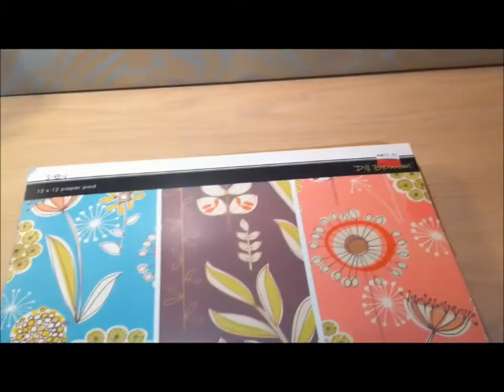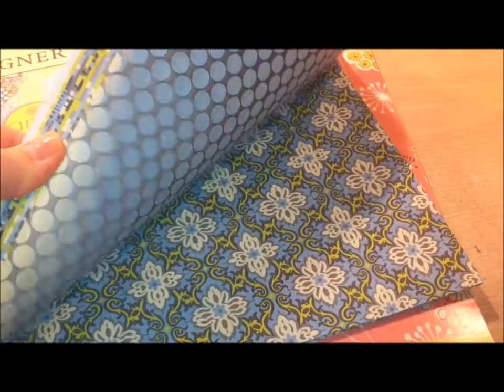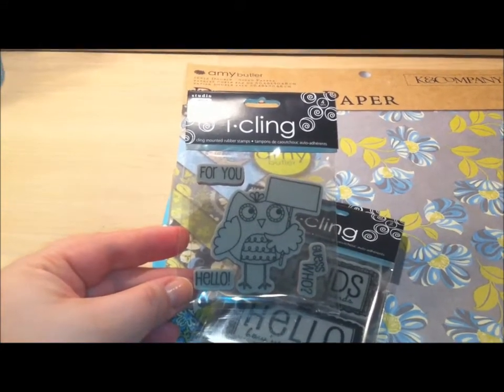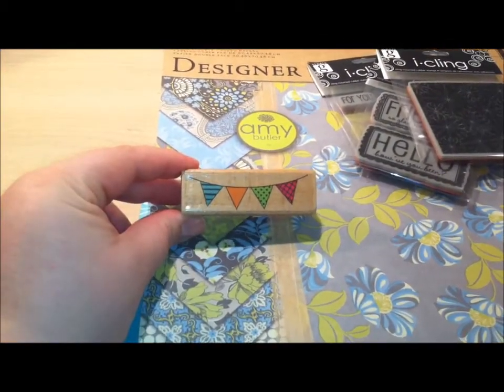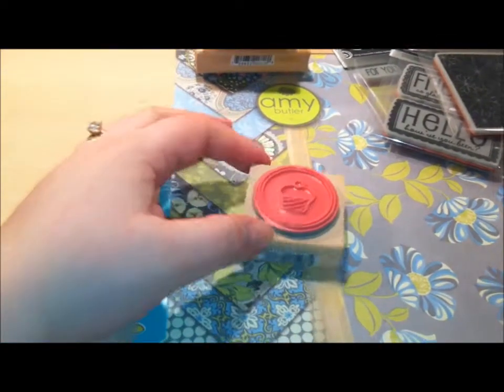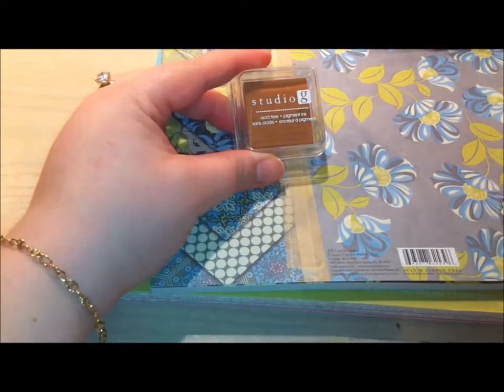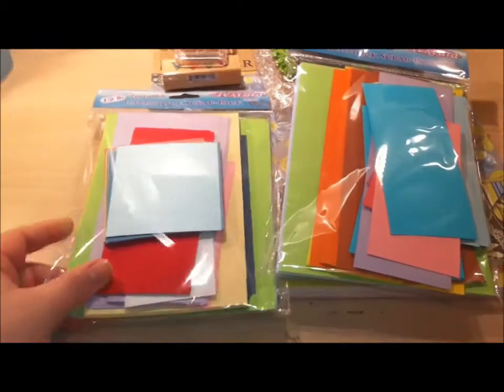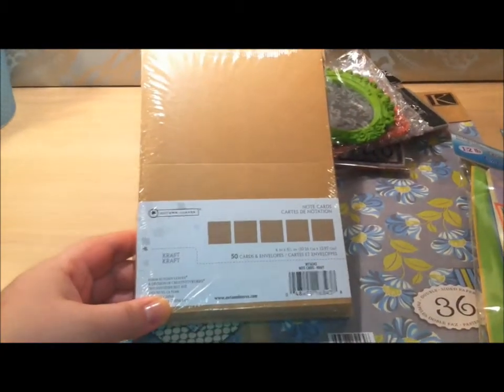Small Haul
Just a small haul from Michaels.